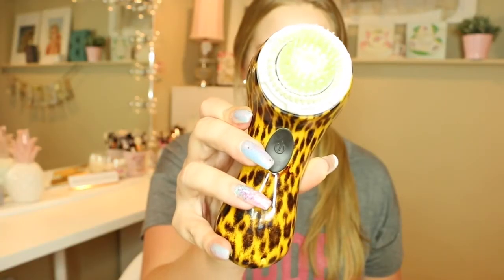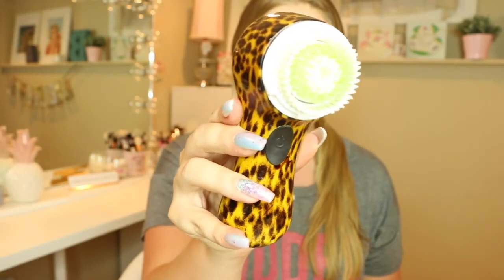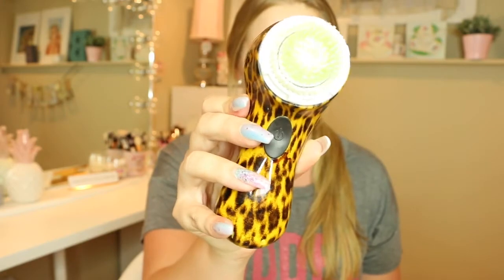LETS GO TO SLEEP! NIGHTLY BEAUTY ROUTINE | Brianna Jean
GOODNIGHT ANGELS! Todays video is my nightly beauty routine. In this video I will show you step by step what products I used and what I do to prep my skin for bedtime. Always xoxo

Lets be friends! xo

As seen in my backround!
Impressions Vanity Hollywood Glow Pro Vanity Mirror